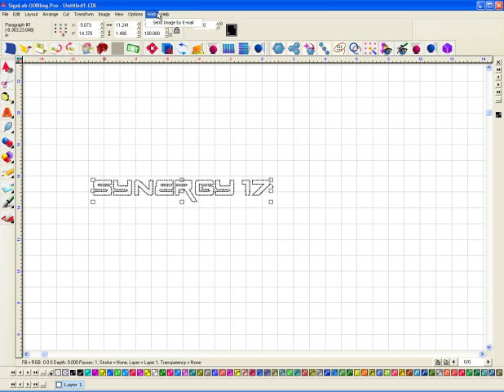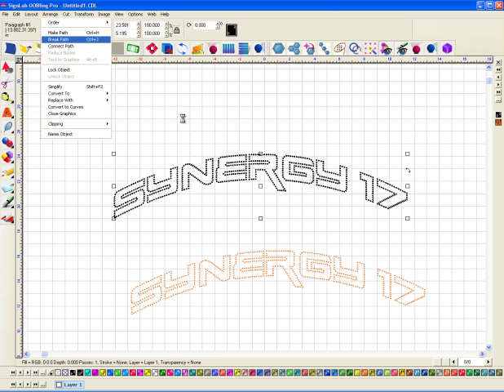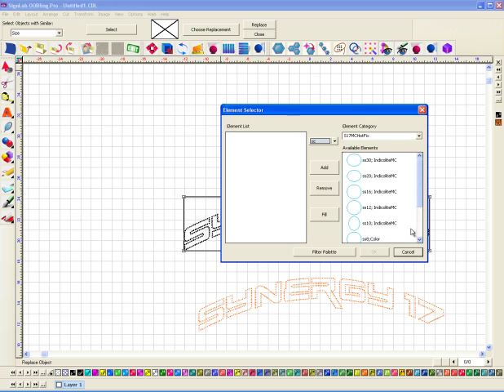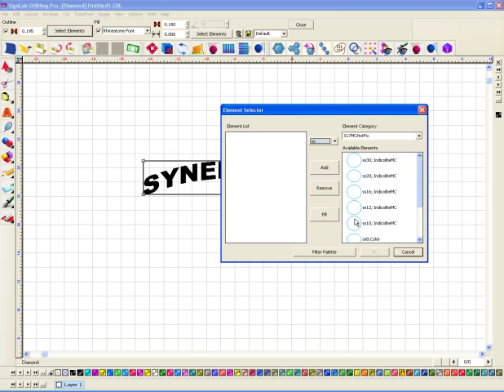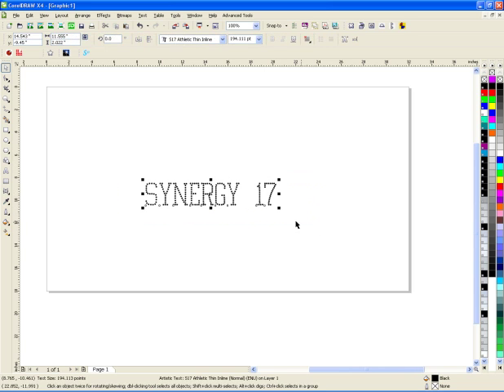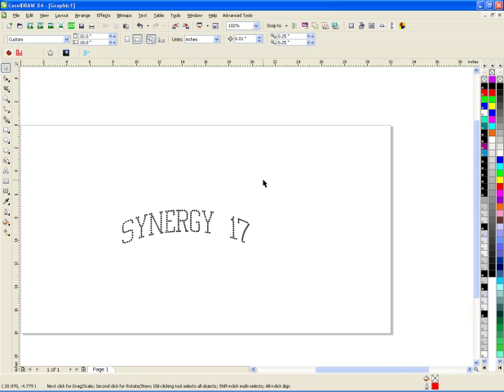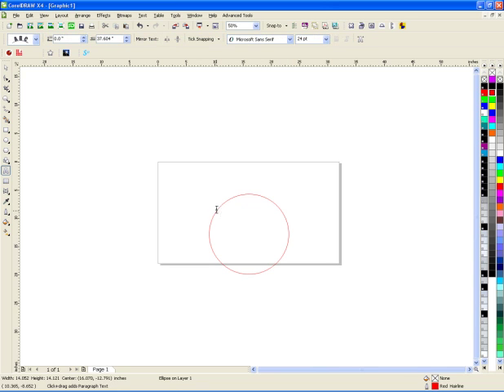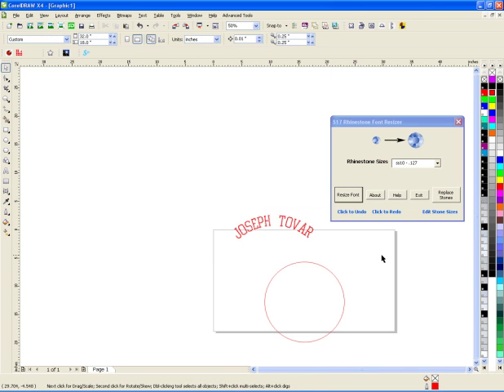Synergy 17 Arching Rhinestone Fonts CorelDraw & OOBling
When you arch a pre-stoned font, the circles will get oblong. In this video I'll show you a couple methods of arching text and getting the circles back to normal.